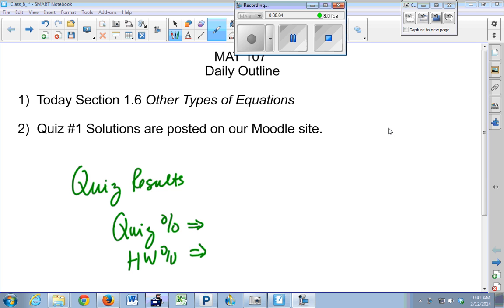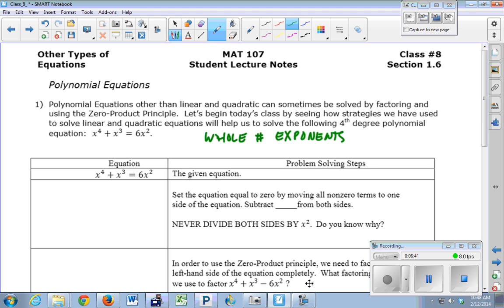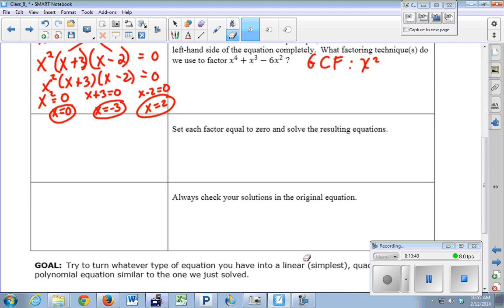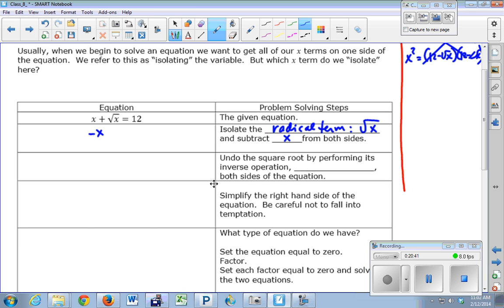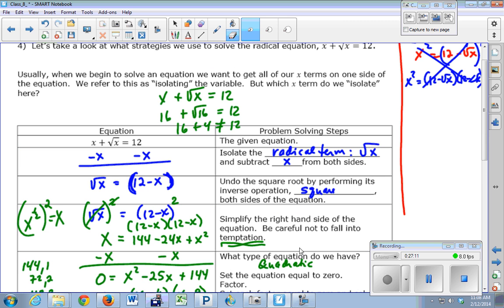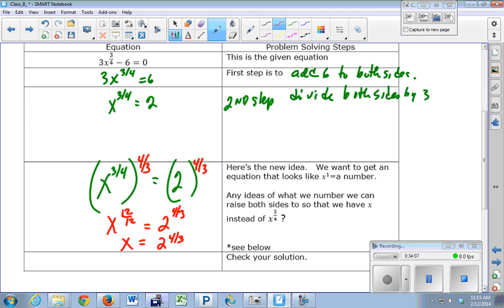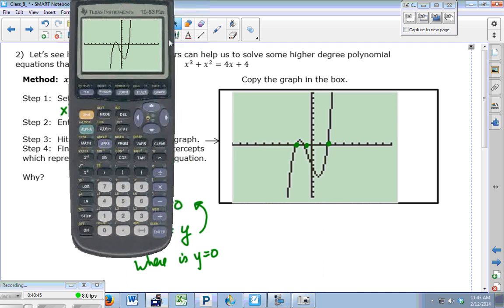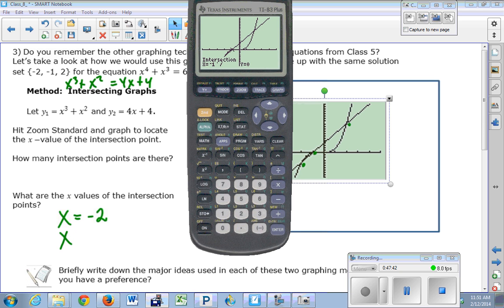Class 8 S14